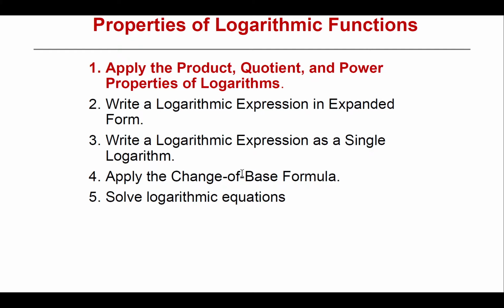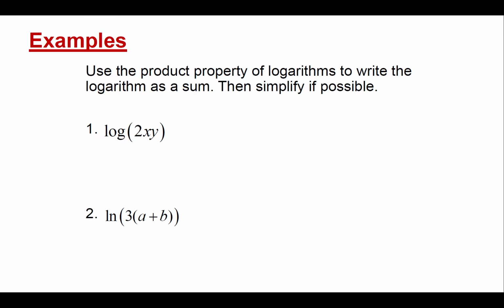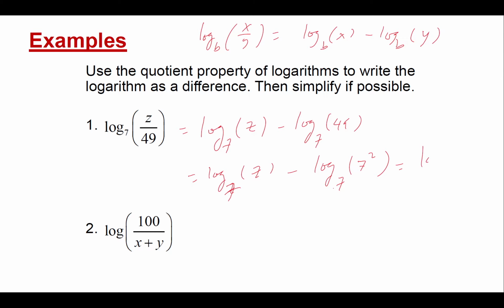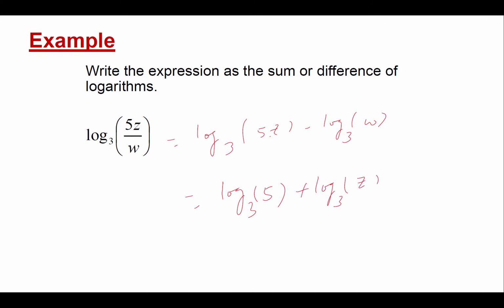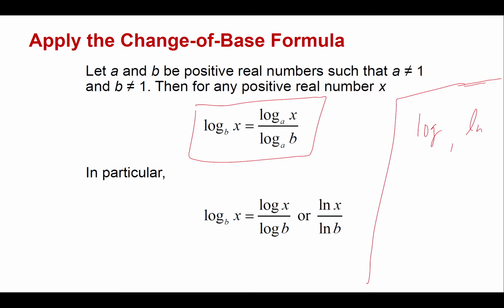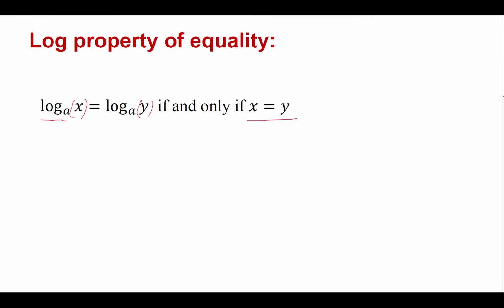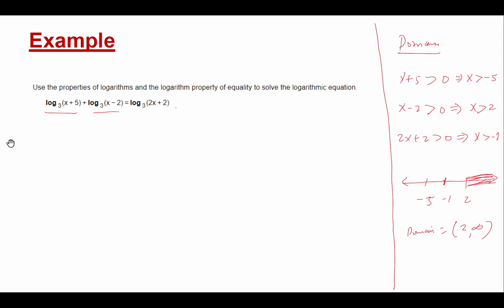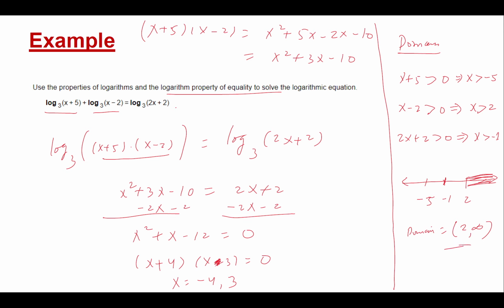5.3: Properties of Logarithmic Functions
Log properties, log equations